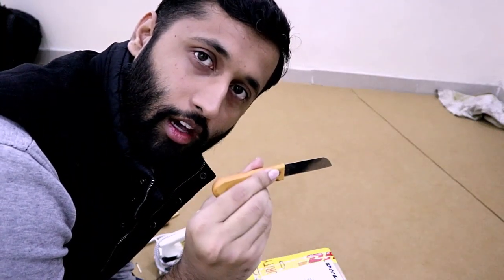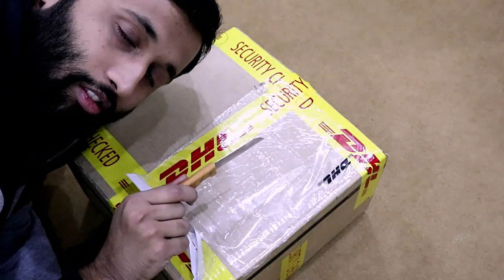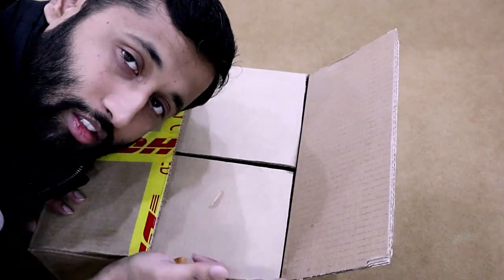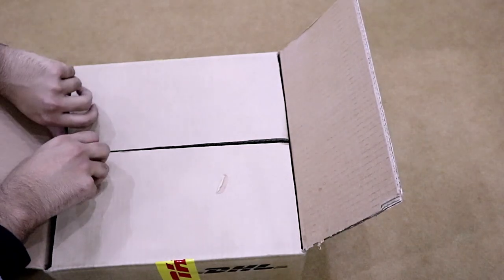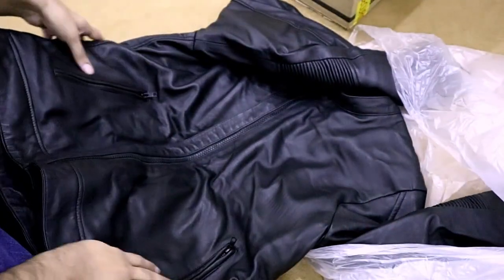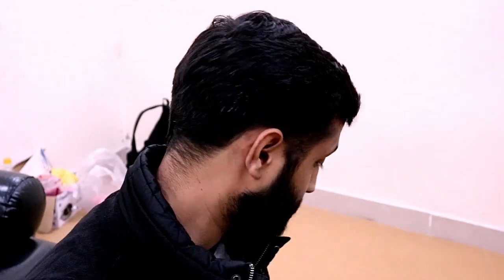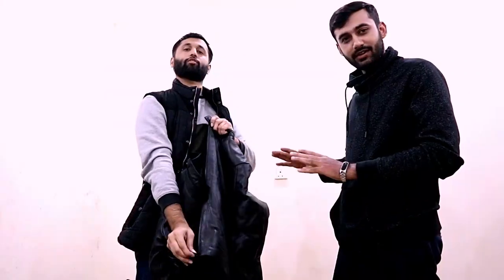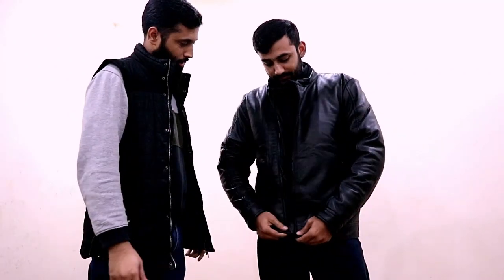UNBOXING the right way | Vlog 31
You have been doing it all wrong. This is the right way. Acha Sorry.

^JOIN NOW and be a part of the community. Let's go ooper together.